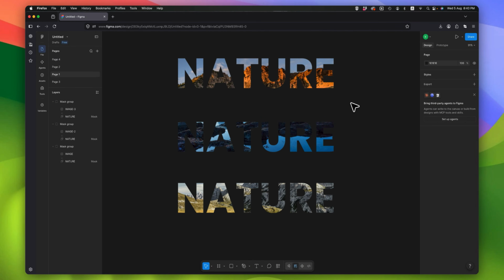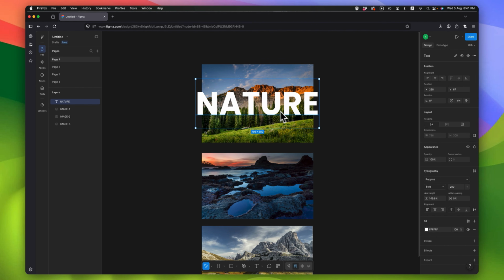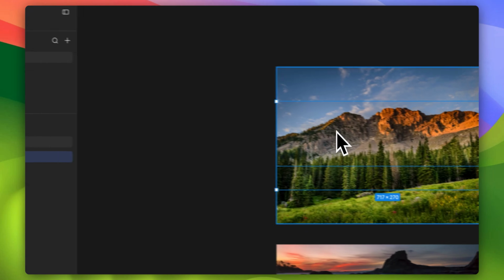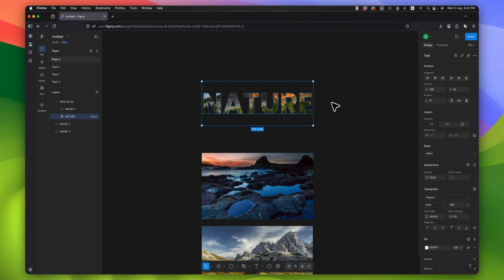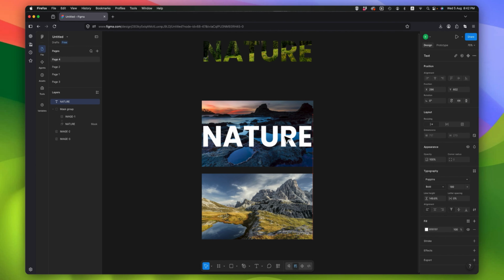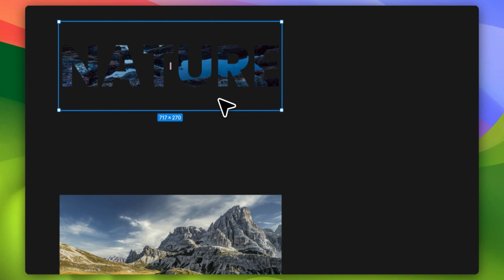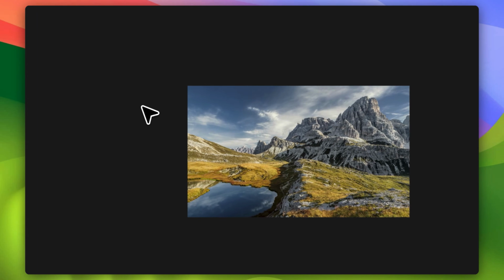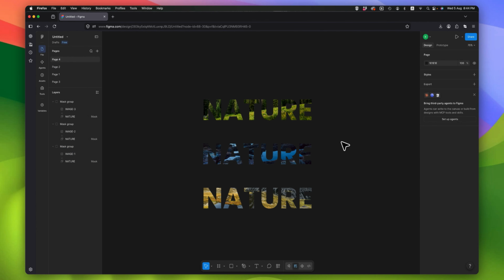How to Mask an Image Inside Text in Figma | Easy Beginner Tutorial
In this beginner-friendly tutorial, you'll learn how to **mask an image inside text in Figma** using simple built-in tools. This popular design technique is perfect for creating stunning hero sections, posters, social media graphics, YouTube thumbnails, website banners, and creative typography.

In this step-by-step Figma tutorial, you'll learn:
✅ How to place an image inside text
✅ How to create a clean text mask effect
✅ Tips for positioning and resizing images
✅ Best practices for creating professional-looking typography
✅ A quick and easy workflow for beginners

Whether you're a **UI/UX designer, graphic designer, content creator, or a Figma beginner**, this tutorial will help you create visually impressive text effects in just a few simple steps.

Have a question or a tutorial request? Leave it in the comments below!